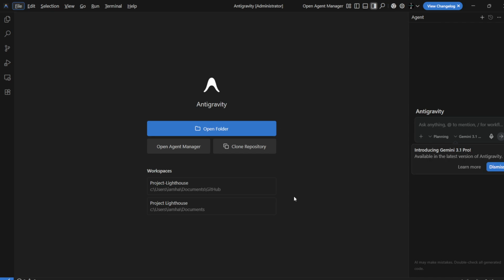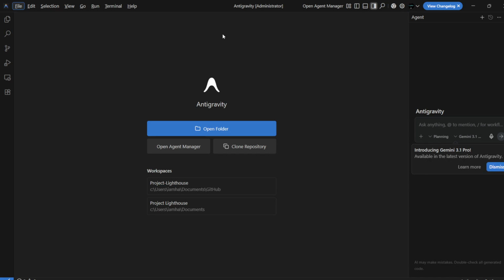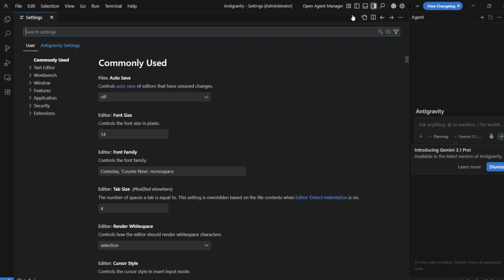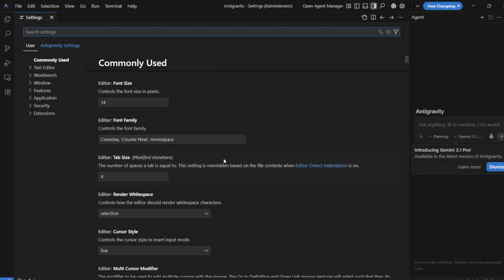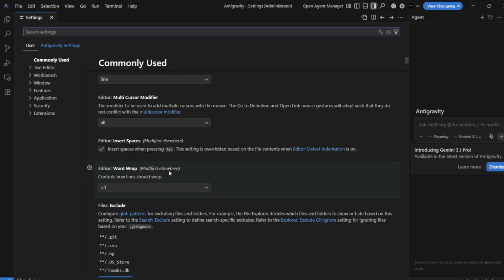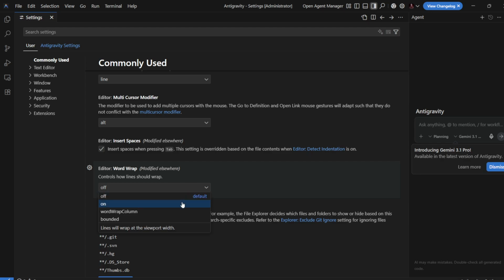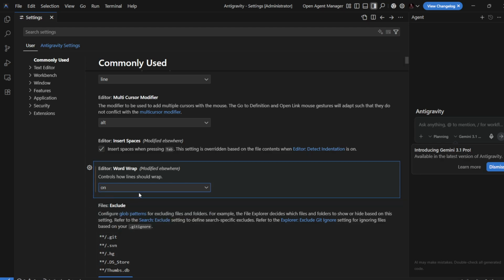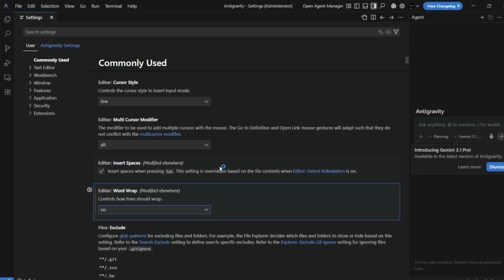Enable Word Wrap in Google Antigravity IDE 2026: Stop Scrolling and Read AI Generated Code Fast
Welcome back to ProgrammingKnowledge2! If you have recently made the jump to Google Antigravity 2.0, you are probably blown away by the multi-agent teams and autonomous coding features. However, one of the most frustrating things when reading massive blocks of AI-generated code or long terminal logs is horizontal scrolling. Because Antigravity IDE is built on a very similar foundation to classic editors like VS Code, many of the core configurations function the same way, but finding them in the new agent-first interface can be tricky. Today, we are keeping it simple and showing you exactly how to enable Word Wrap in Google Antigravity.

In this quick, straight-to-the-point tutorial, we cover the three easiest ways to force your text to wrap to the edge of your editor window, ensuring you never have to scroll sideways again.

Method 1: The Keyboard Shortcut (Fastest)
For the speed demons, we show you the quickest way to toggle word wrap on the fly. Whether you are on Windows, Linux, or macOS, the classic Alt + Z (or Option + Z on Mac) shortcut works perfectly in the Antigravity editor. This is ideal for temporarily reading long JSON responses or agent execution logs without permanently changing your workspace settings.

Method 2: The Command Palette
If you forget the shortcut, the Antigravity Command Palette is your best friend. We will walk you through pressing Ctrl + Shift + P (or Cmd + Shift + P), typing "Word Wrap," and toggling the View: Toggle Word Wrap command directly from the dropdown.

Method 3: The Global settings.json
For developers who want word wrap permanently enabled across all their Antigravity workspaces, we dive into the core settings. We show you how to open your user settings, search for the word wrap configuration, and set "editor.wordWrap": "on" in your settings.json file. We also cover the difference between "on", "wordWrapColumn", and "bounded", so you can customize exactly how the AI's code is displayed on your ultra-wide or laptop monitors.

Stop fighting the UI and start focusing on your agentic workflows!

ProgrammingKnowledge2 IDE Setup Playlist: Check our channel for more editor configuration guides!

If this quick tip saved you from the nightmare of horizontal scrolling, please hit the LIKE button and SUBSCRIBE to ProgrammingKnowledge2 for more weekly tech tutorials, coding guides, and Google Antigravity workflows in 2026! What Antigravity feature should we cover next?

Enable word wrap in Google Antigravity 2026, Antigravity IDE word wrap settings, how to stop horizontal scrolling in code editor, Google Antigravity keyboard shortcuts, Alt Z word wrap Antigravity, Antigravity settings.json configuration, best editor settings for AI coding, Google Antigravity 2.0 tutorial, how to format text in Antigravity IDE, ProgrammingKnowledge2 developer tools, software engineering setup guide, VS Code fork word wrap, wrap text in code editor.